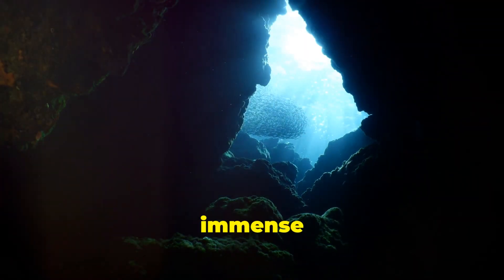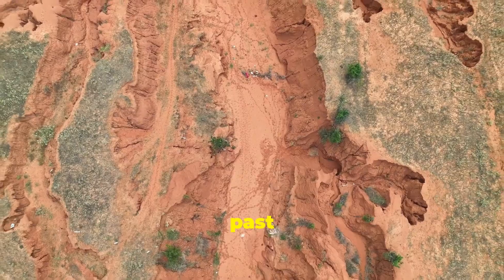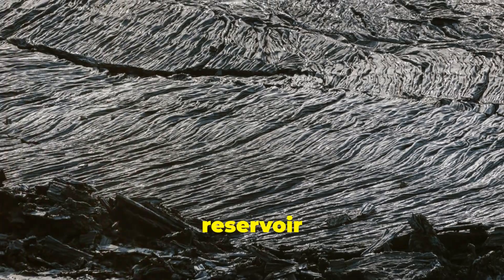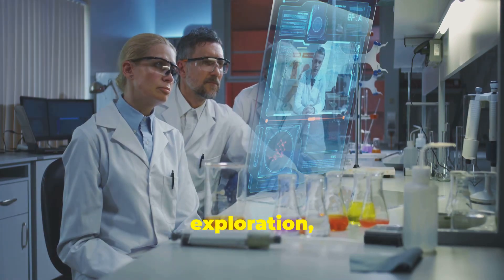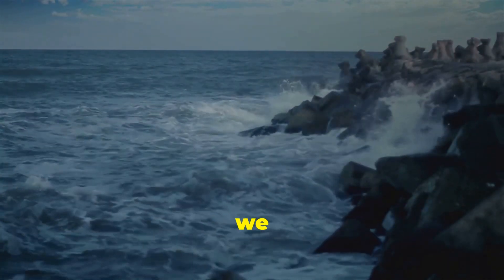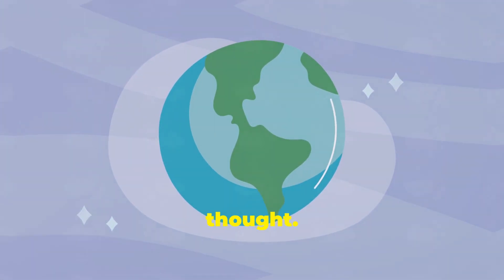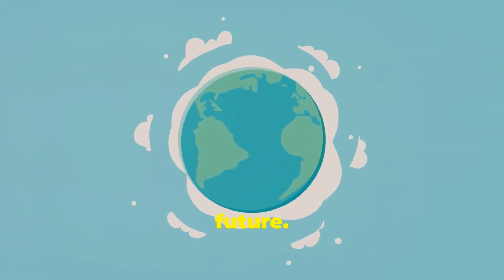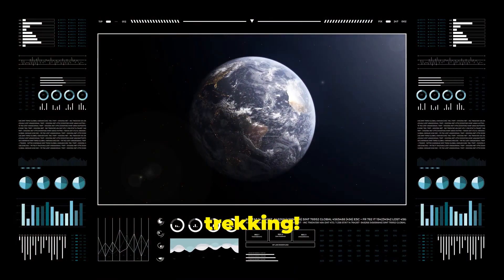The Hidden Ocean: Earth's Secret Revealed! 🌍💧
Dive deep into the hidden wonders of our planet with "The Hidden Ocean: Earth's Secret Revealed! 🌍💧". Join us as we uncover a staggering discovery—an immense ocean locked within Earth's mantle, far beyond our reach yet profoundly influential. In this video, we explore how this subterranean reservoir, possibly three times the volume of all surface oceans, challenges our understanding of Earth's water cycle, geology, and even the potential for life in extreme environments. Discover how this ocean, hidden beneath thousands of kilometers of rock, plays a crucial role in tectonic movements and volcanic activity. This video reveals the groundbreaking methods scientists used to detect this hidden water world, bridging surface waters with the Earth's deep interior. Don't miss this journey into Earth's depths.

CHAPTERS:
00:00 - Introduction
01:31 - Discovery of the Hidden Ocean
03:49 - Scale of the Hidden Ocean
05:28 - Water Cycle and Ecosystem Connection
06:08 - Implications for Life Forms
06:48 - Plate Tectonics and Water's Role
07:26 - Earth's Geological History
07:57 - Future Exploration Opportunities
08:30 - New Perspectives on Earth's Oceans